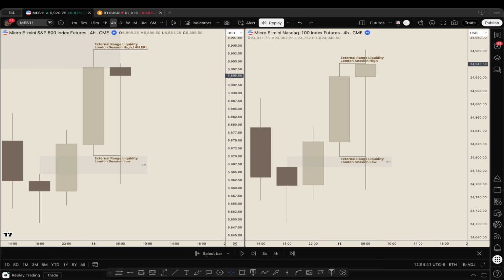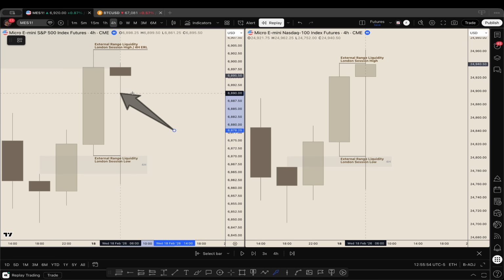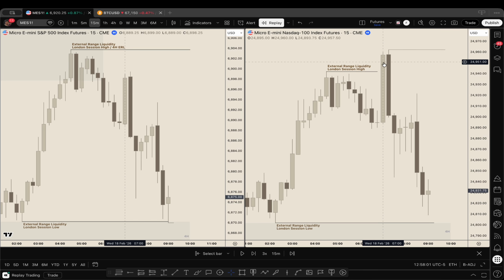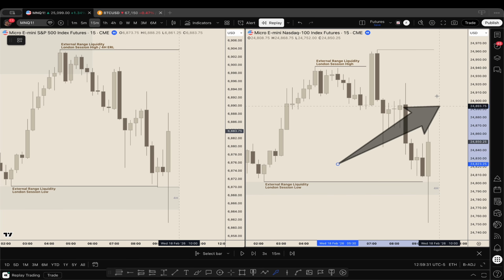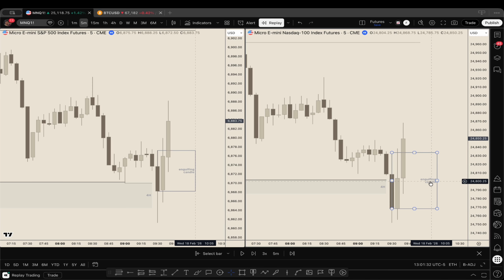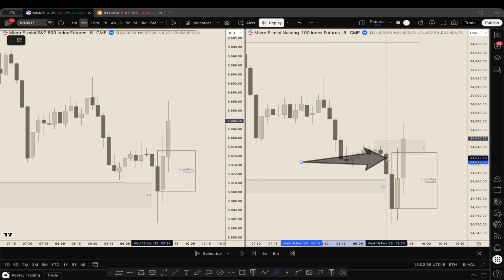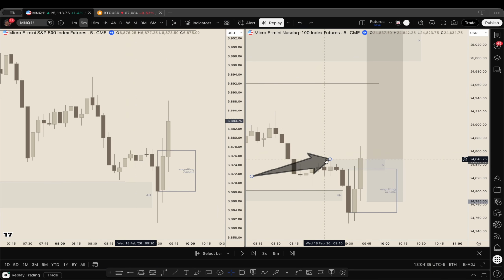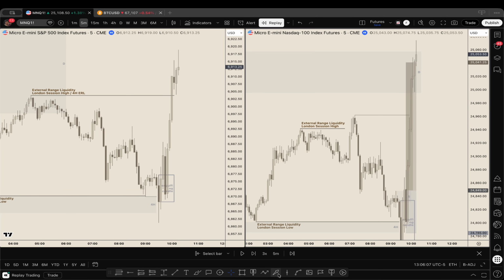MES/MNQ Futures Trading | February 18 2026 | Internal External Range Liquidity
2-18-26
A little more like my Mona Lisa setup today. A nice internal to external setup using the pre market lows and a 4H FVG. Price tested the level and I used my entry criteria (discussed during the breakdown) to get in a long trade. Once you are in the trade, it's up to the trading gods. The rest is out of your control.🧘